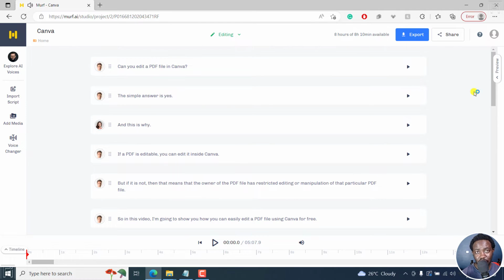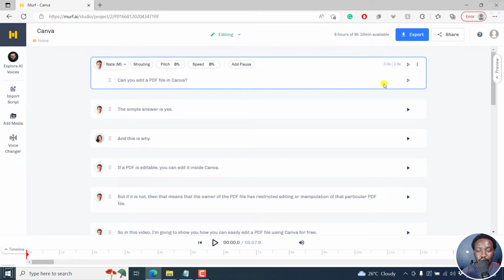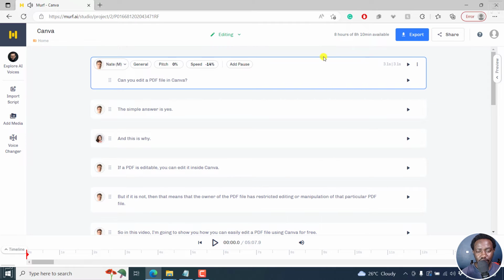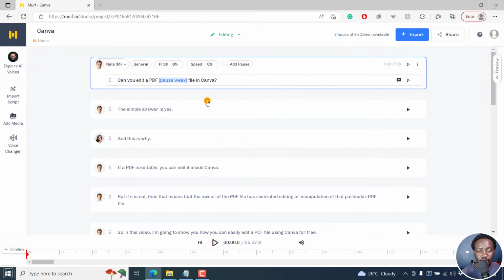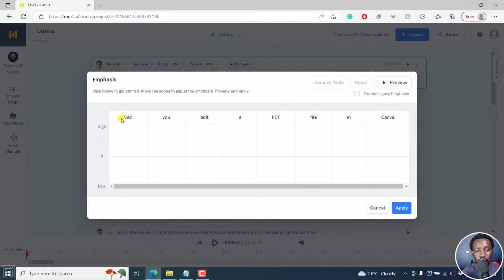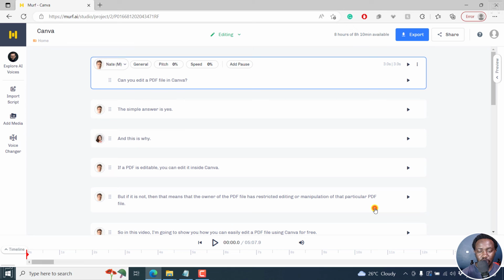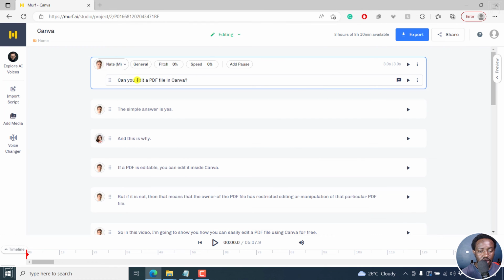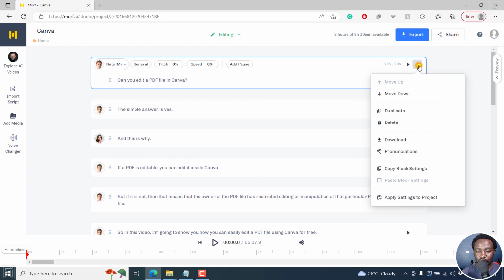How to Control How Your AI Voiceover Sounds in Murf AI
In this video, I'll show you How to Control Your AI Voiceover Sounds in Murf AI. 👉 Try Murf AI for FREE

Thanks!